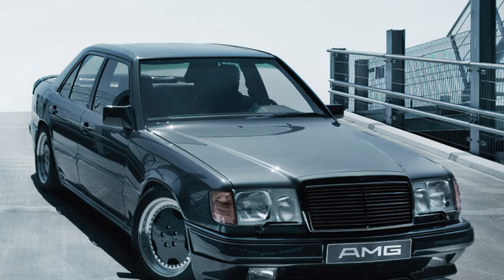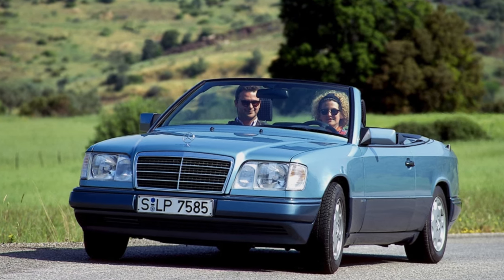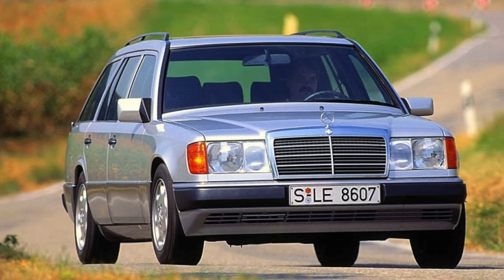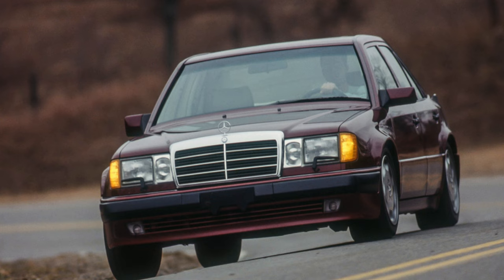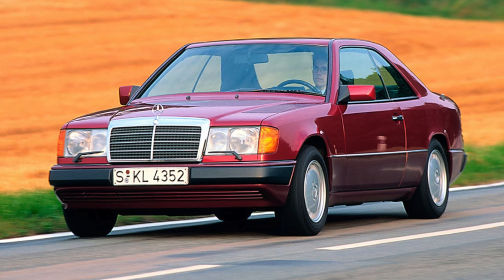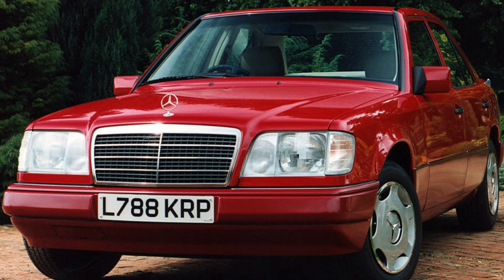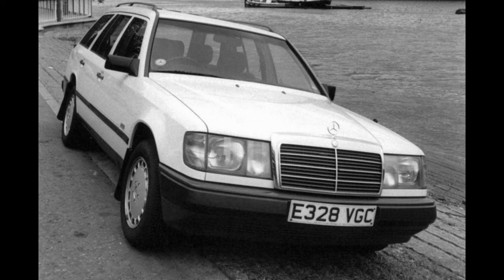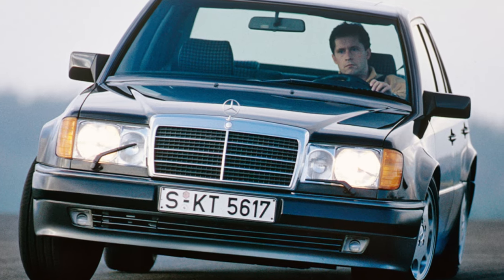Mercedes 420E Problems | Weaknesses of the Used Mercedes Benz E 1990 - 1995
Should you buy a used Mercedes Benz 420E 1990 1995? Pros and cons, maintenance costs and common problems of the Mercedes-Benz 420E 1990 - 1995.

Transmission problems
Engine reliability